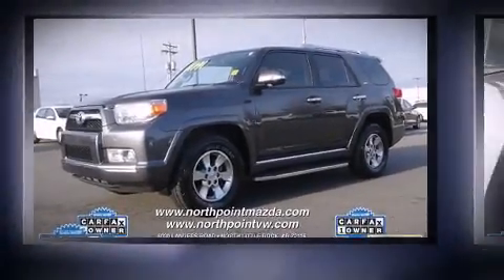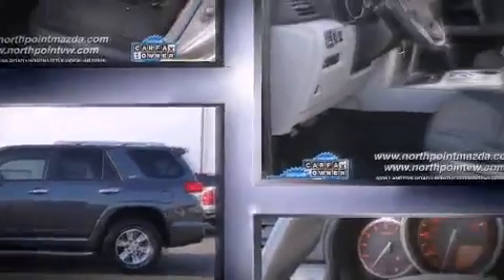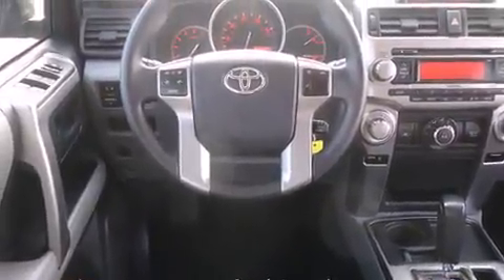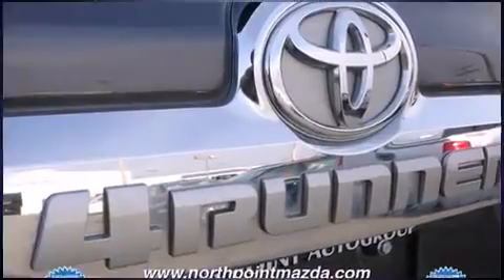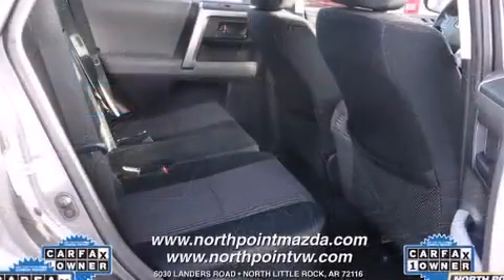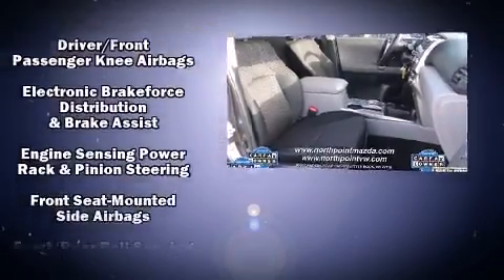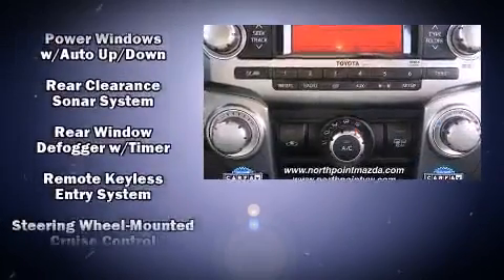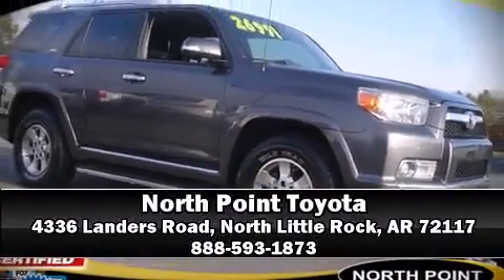2013 Toyota 4Runner in North Little Rock, AR 72117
The 2013 Toyota 4Runner. Under the hood you'll find a 6 cylinder engine with more than 270 horsepower, providing a smooth and predictable driving experience. Toyota prioritized practicality, efficiency, and style by including: 1-touch window functionality, a built-in garage door transmitter, a trip computer, an outside temperature display, power door mirrors, an overhead console, and remote keyless entry. Audio features include a CD player with MP3 capability, steering wheel mounted audio controls, and 8 speakers, providing excellent sound throughout the cabin. Safety equipment has been integrated throughout, including: head curtain airbags, front SIDE impact airbags, traction control, brake assist, anti-whiplash front head restraints, a panic alarm, and 4 wheel disc brakes with ABS. Electronic stability control stands out as a technologically savvy innovation, keeping you better connected to the road. Our sales reps are extremely helpful & knowledgeable. They'll work with you to find the right vehicle at a price you can afford. Stop by our dealership or give us a call for more information.